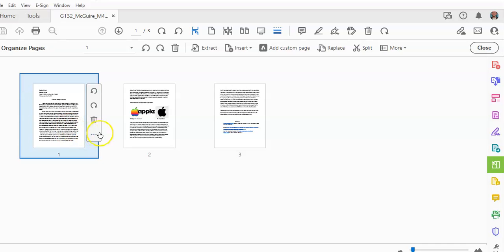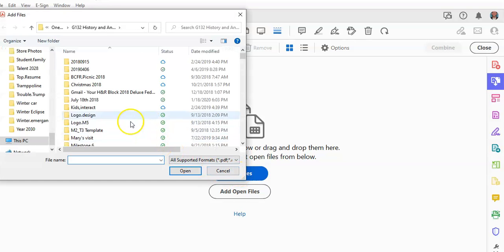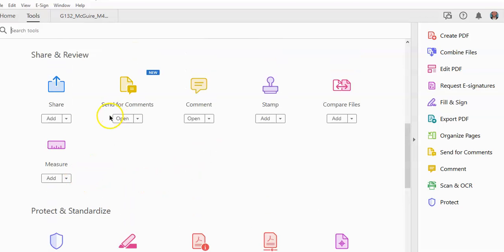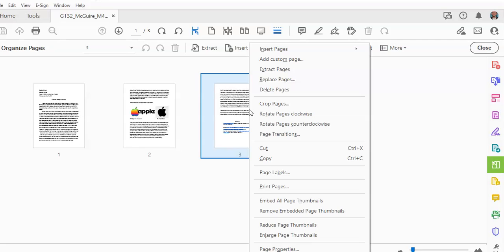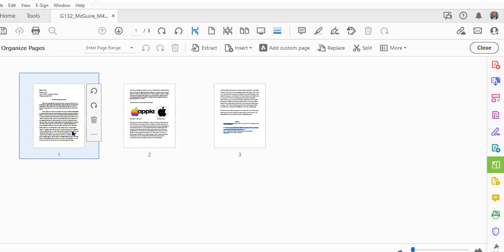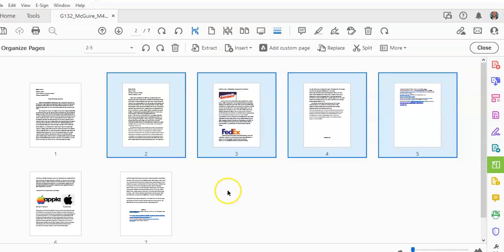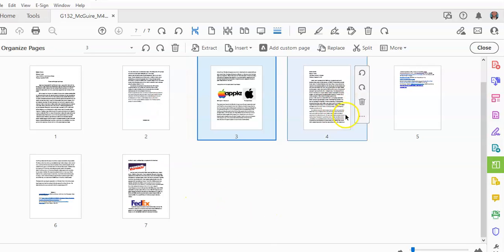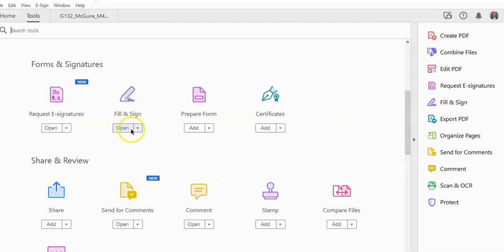Adobe Acrobat Desk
This video talks about working with Adobe Acrobat.